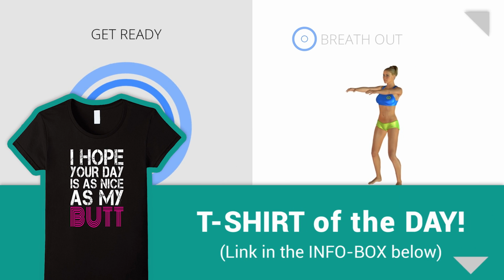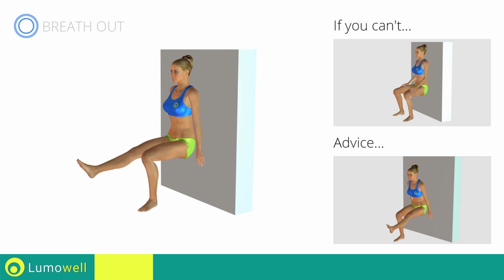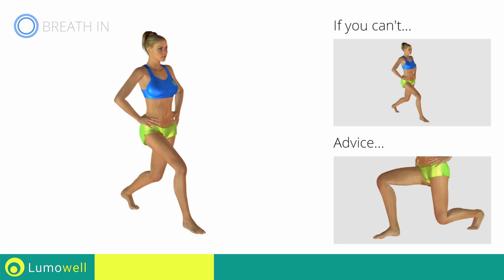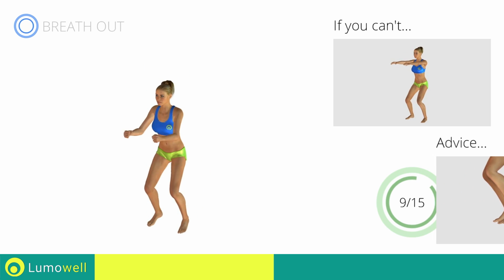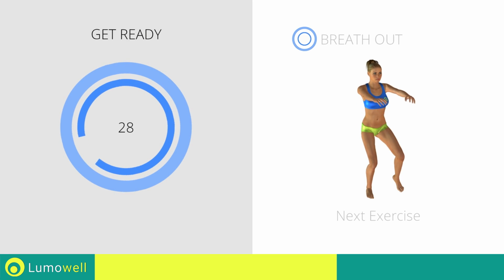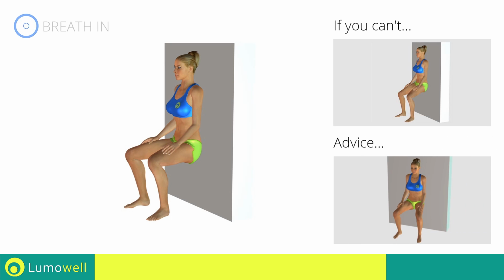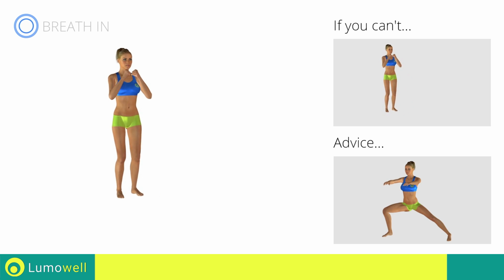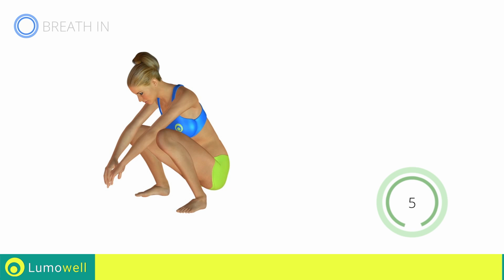Butt Exercises for Women at Home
Butt exercises for women at home without weights to lift and tone your glutes. 15 minute workout with no equipment to get a perfect butt fast.

Lumowell Fitness - Ego360 - W896